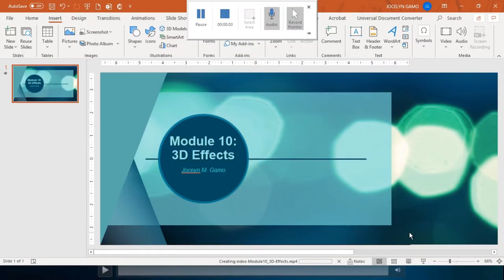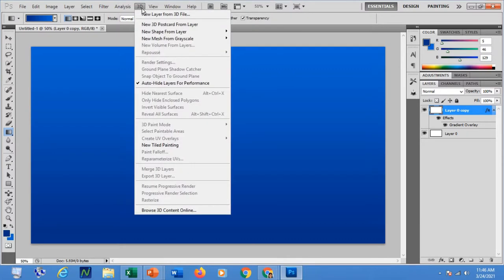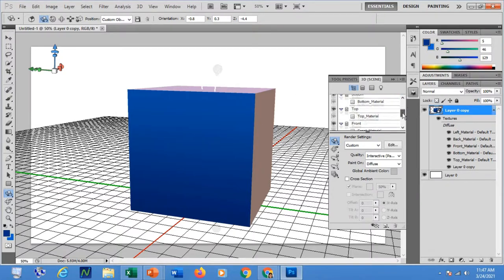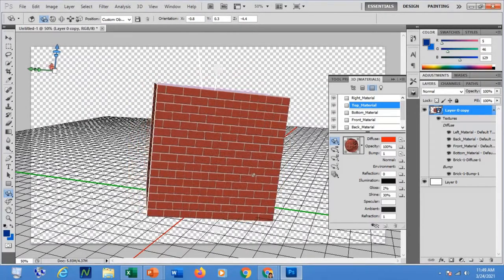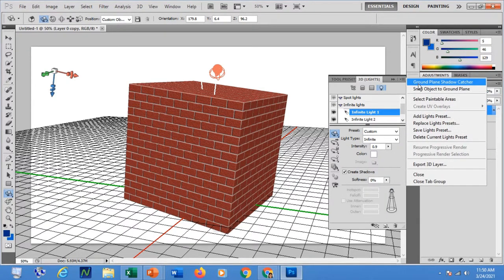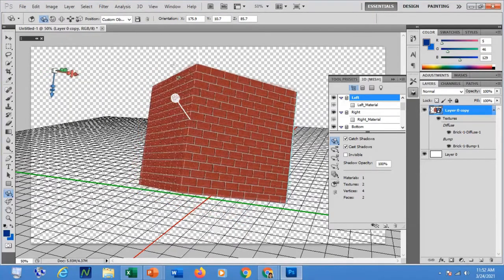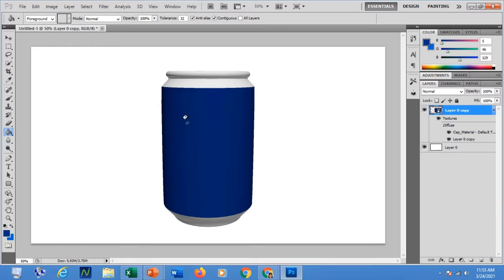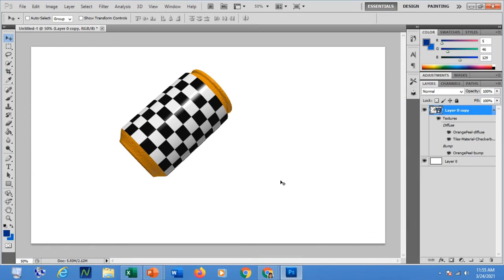Module10:3D Effects (Part II)